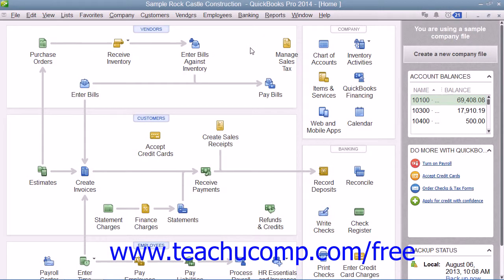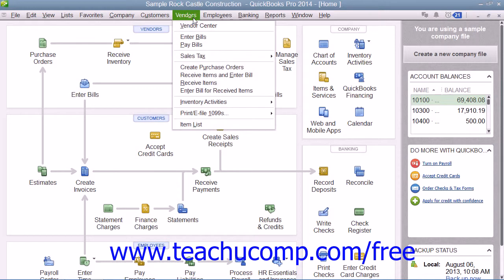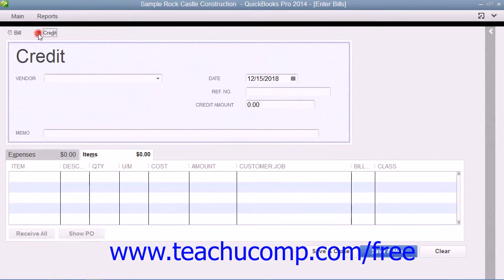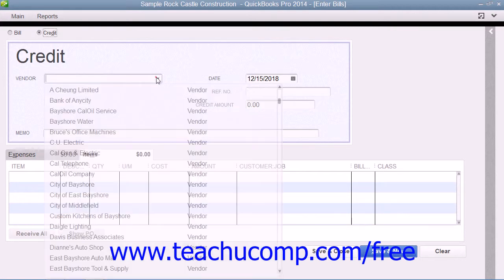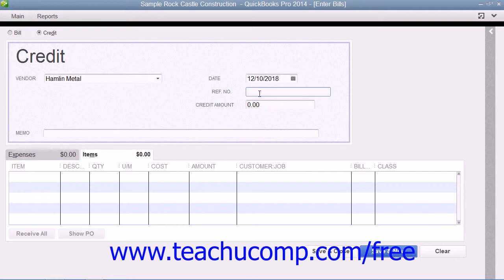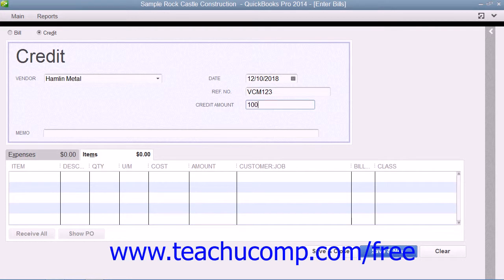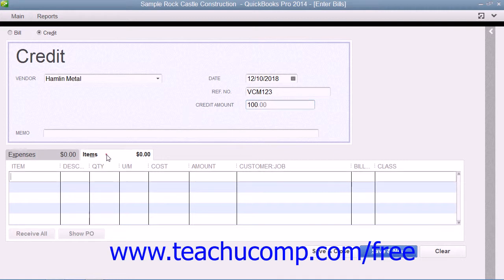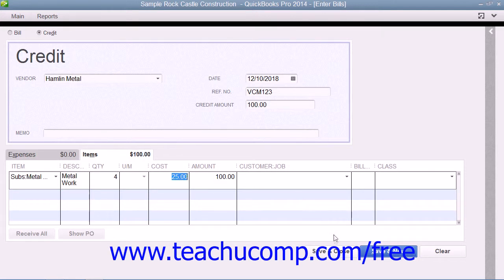QuickBooks Pro 2014 Tutorial Entering a Vendor Credit Intuit Training Lesson 12.5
Learn about Entering a Vendor Credit in QuickBooks Pro 2014 A clip from Mastering QuickBooks Made Easy. - the most comprehensive QuickBooks tutorial available. Visit us today!